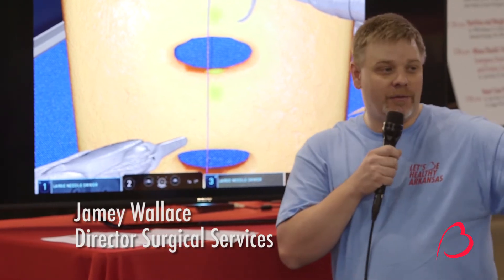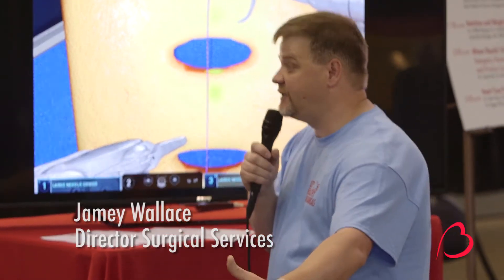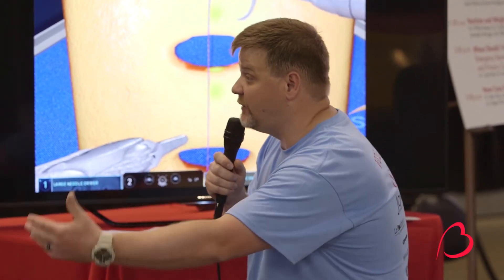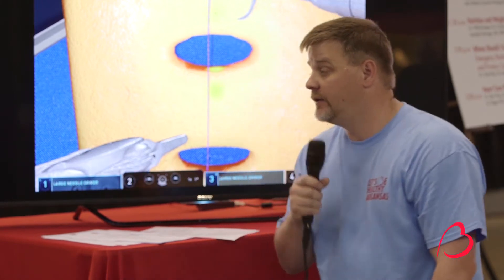What are the Advantages of Robotic Surgery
2016 Health and Fitness Expo Physician Panel Discussion